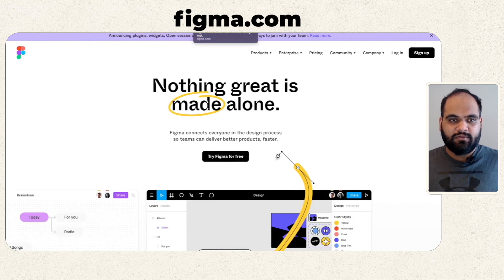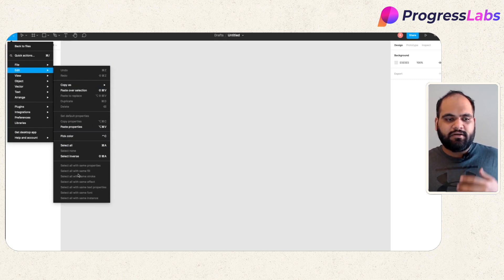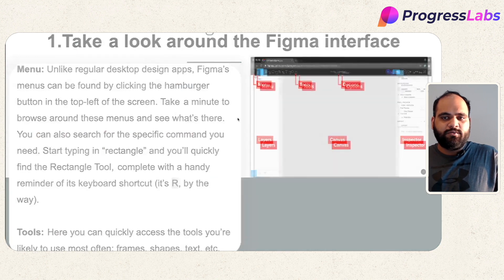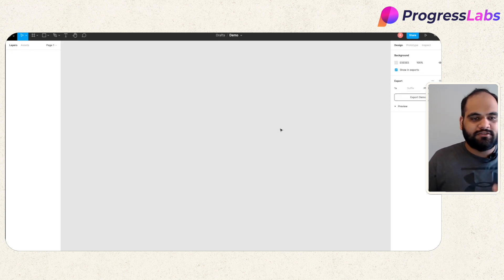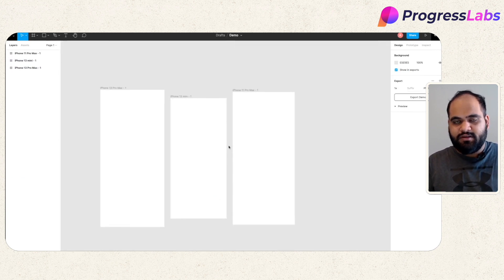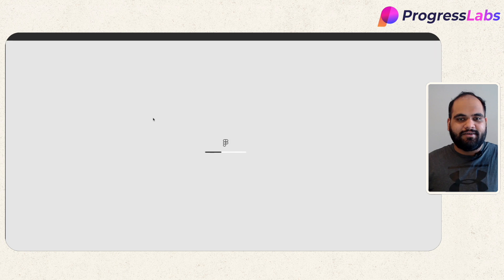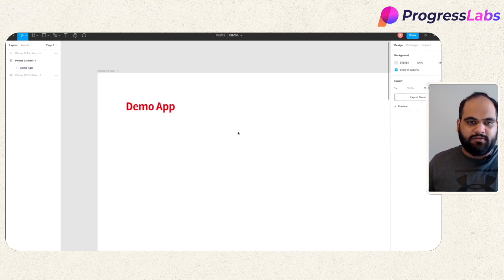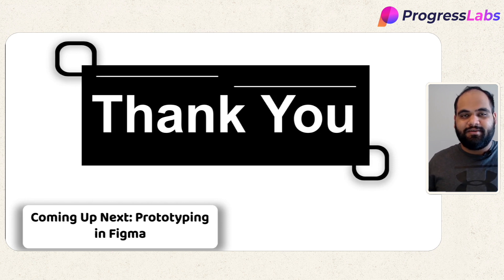3 Step Guide To Figma Day 1 (1/3)